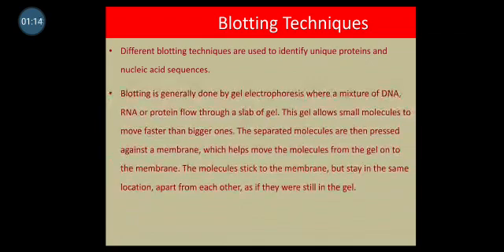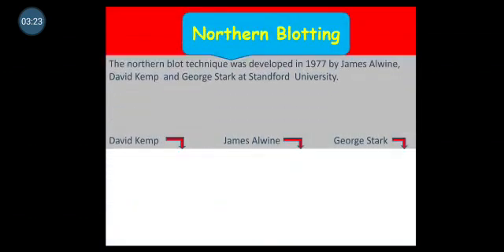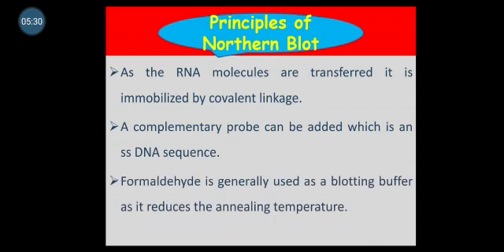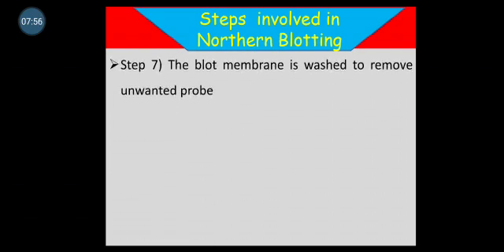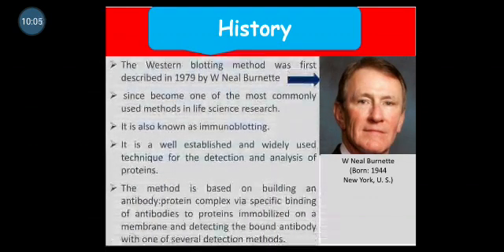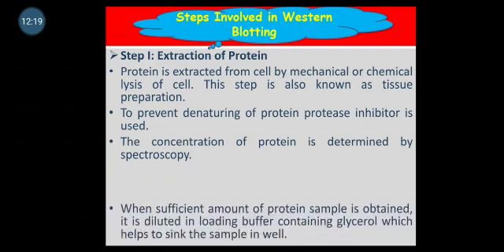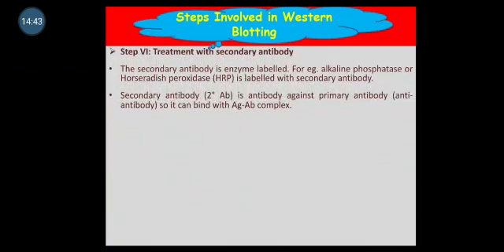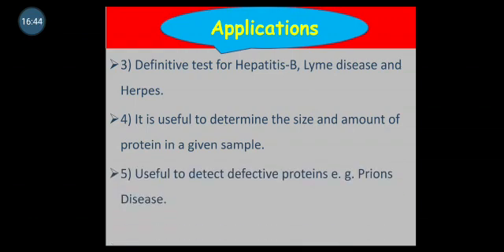Northern and Western Blotting Technique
"Lets Know The Botany" series brought up another video on Northern and Western Blotting Technique.